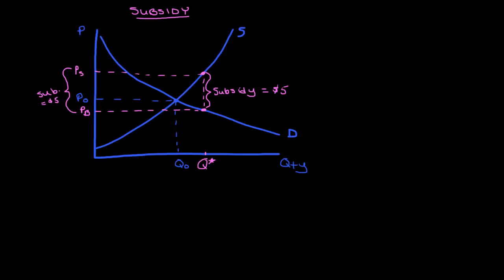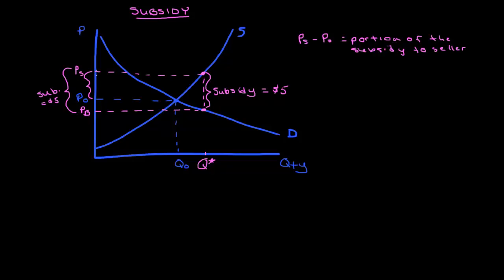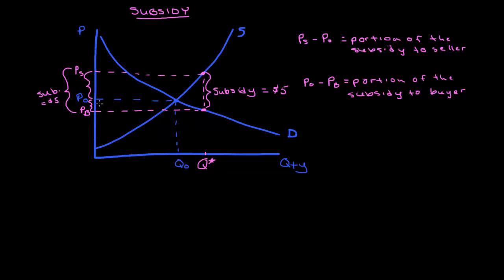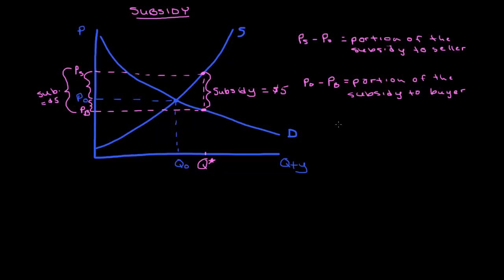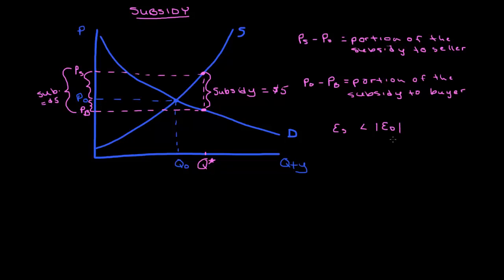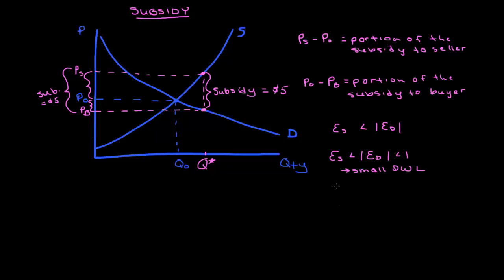Price Elasticities, Subsidies, and DWL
This video considers how the price elasticity of demand and the price elasticity of supply determine how the subsidy will be distributed, as well as the size of the DWL.